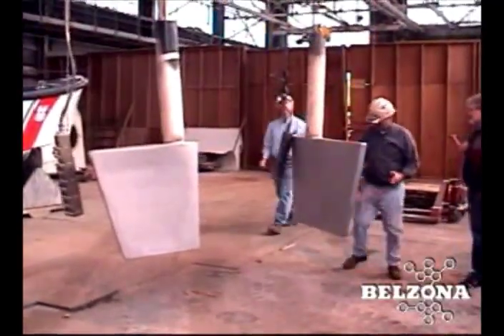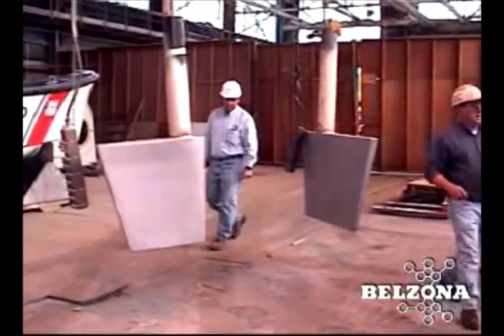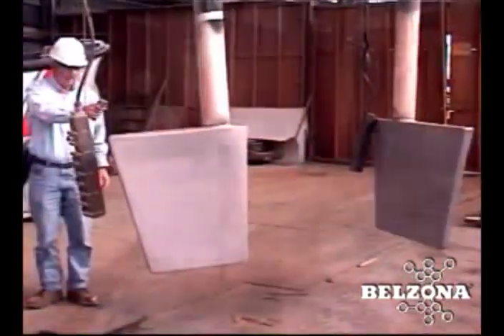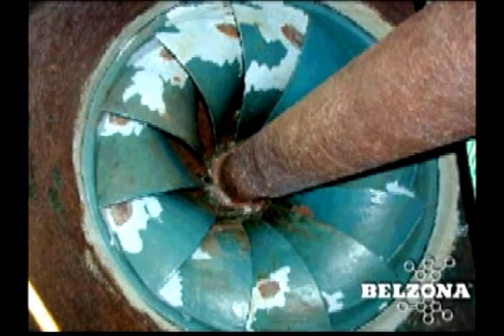Belzona 2141 Cavitation Resistant Coating Ship Rudders and Stabilizers